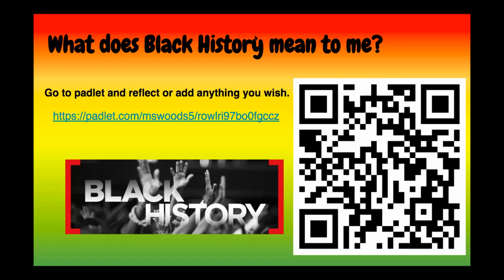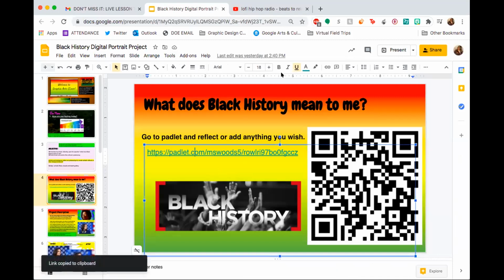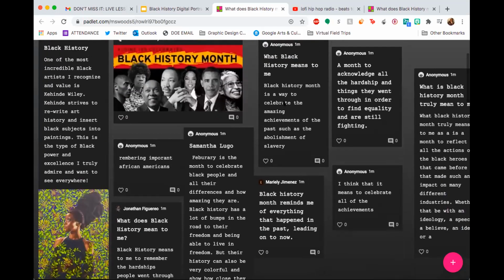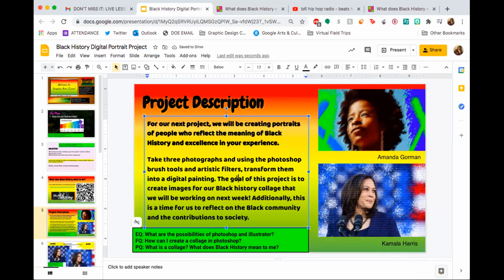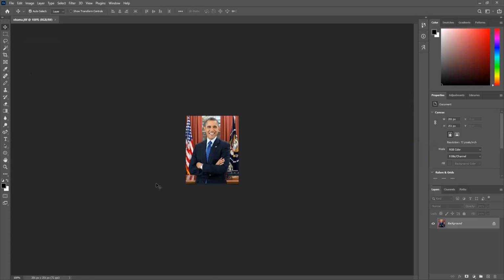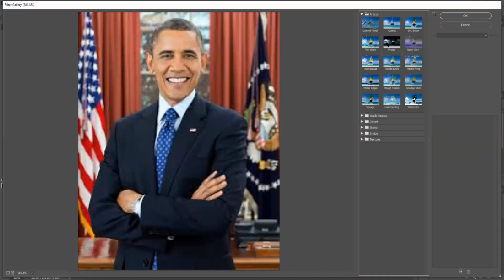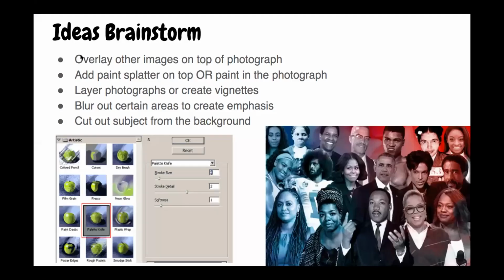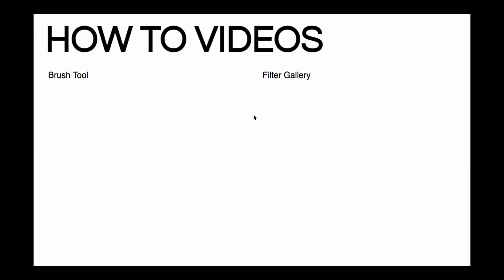Graphic Design Black History Digital Portraits Live Lesson 2/2/2021